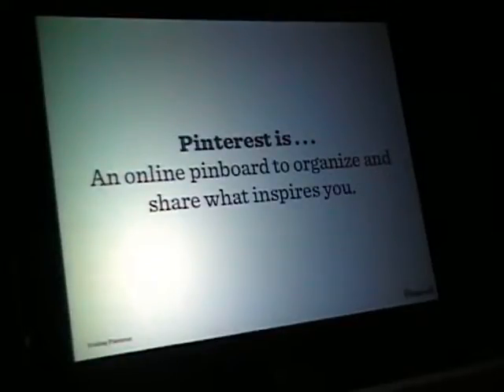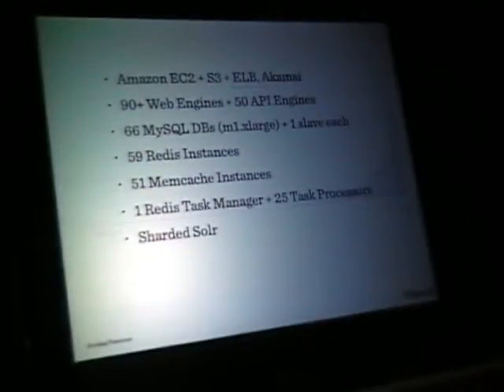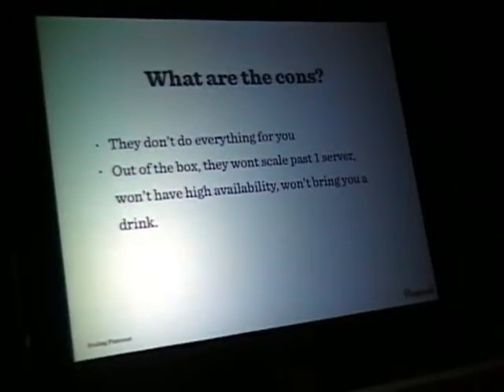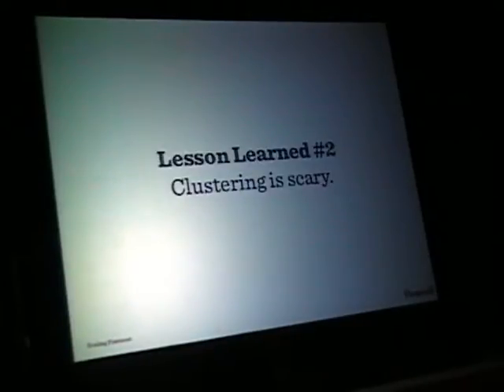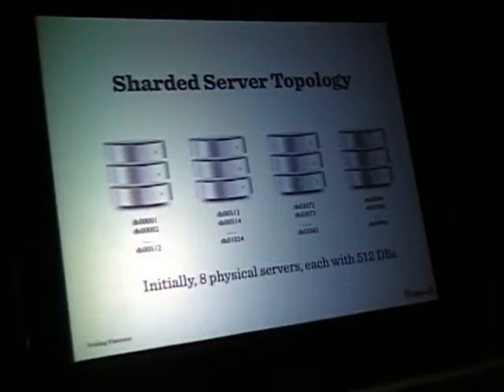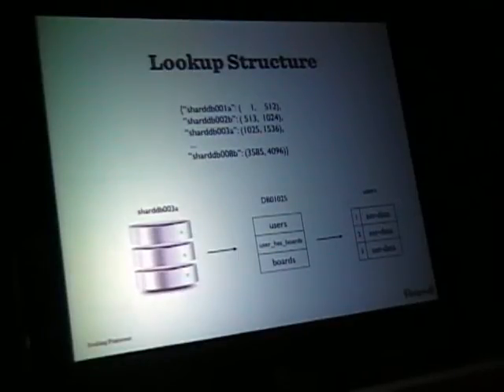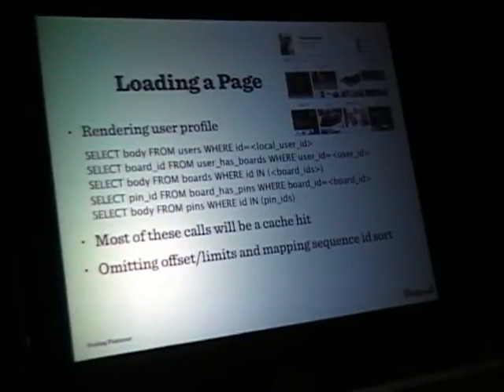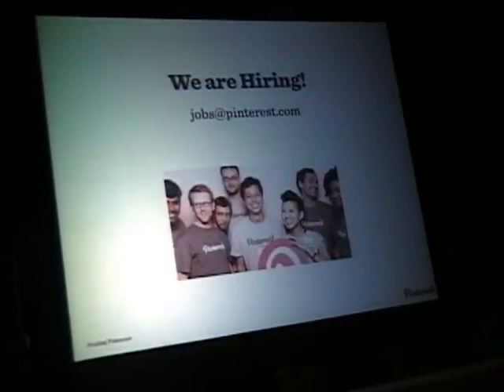Pinterest for Amazon sellers